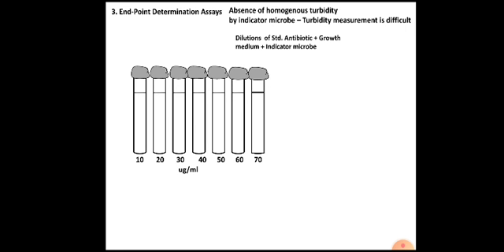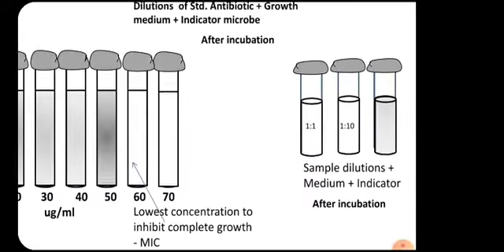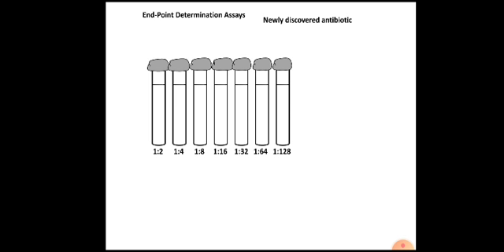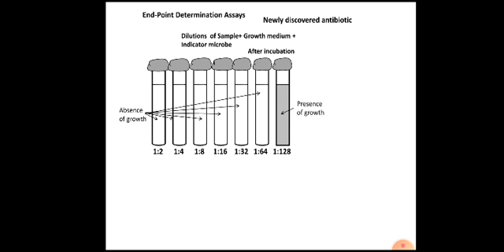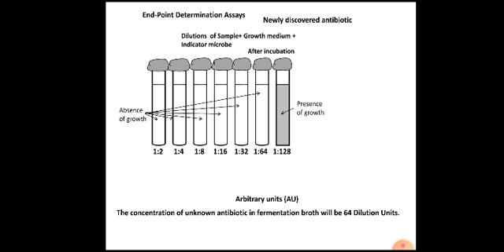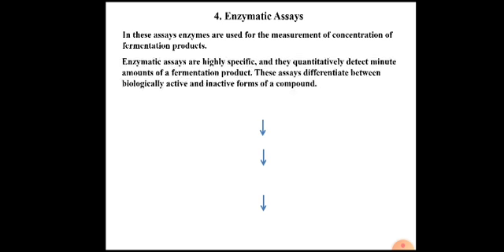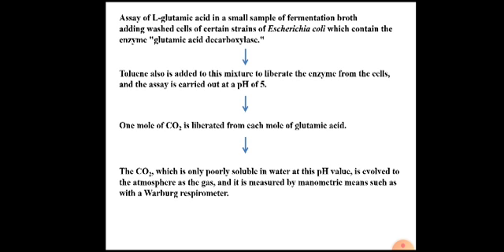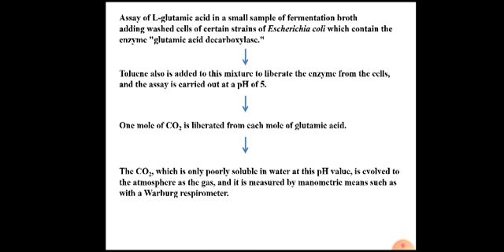Biological Assays 3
End point, Enzymatic assay